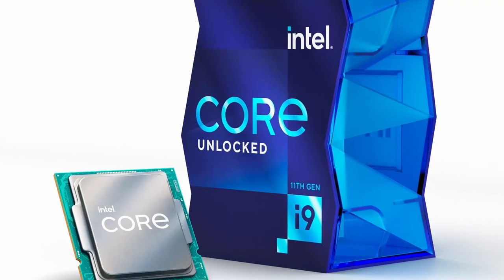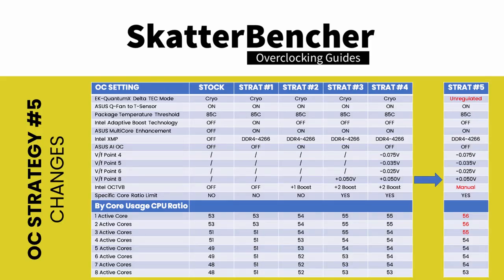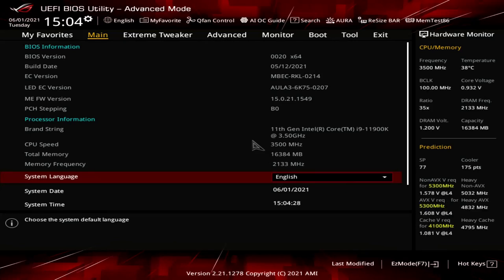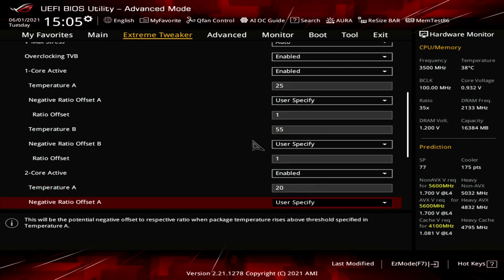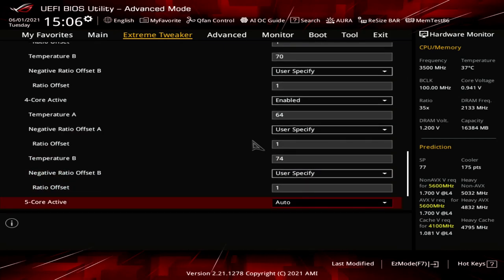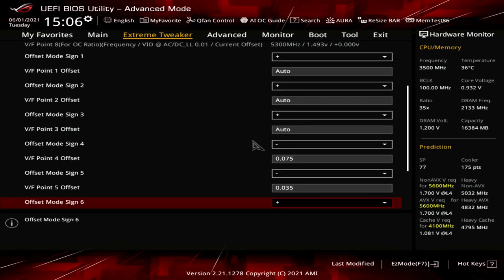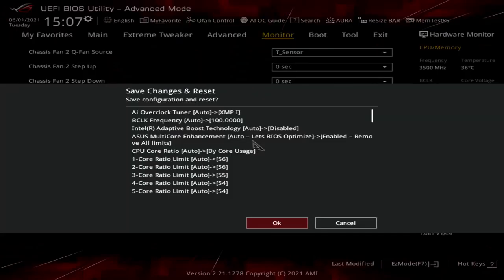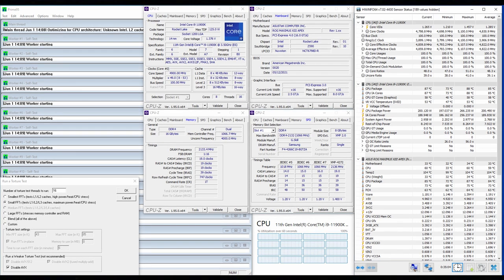5 Minute Overclock: Core i9-11900K to 5600 MHz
Quick video to show you the Intel Core i9-11900K overclocking process with the ASUS ROG Maximus XIII Apex and EK-QuantumX Delta TEC. I could reach 5.6 GHz for 2 cores and 4.8 GHz all core stable at a maximum CPU temperature of 85C. The CPU package power is 200W. The maximum performance increase is about 20.54%.

Cut-down to the point version of SkatterBencher #25.

Hardware list:
- Intel Core i9-11900K
- ASUS ROG Maximus XIII Apex
- EK-QuantumX Delta TEC
- EK-Quantum Power P360
- Seasonic PRIME 850W Platinum
- ASUS ROG Strix RTX 2080 Ti
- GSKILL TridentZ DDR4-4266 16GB